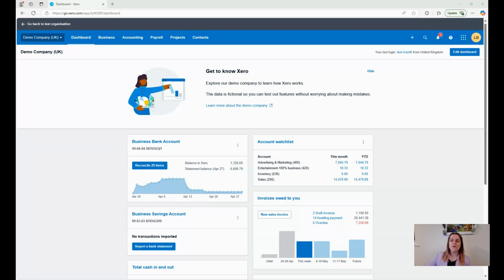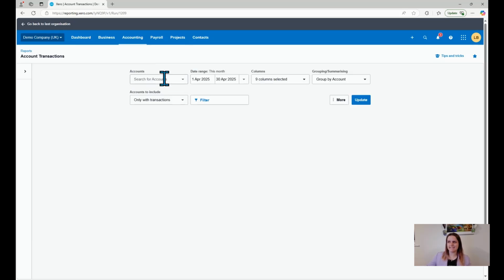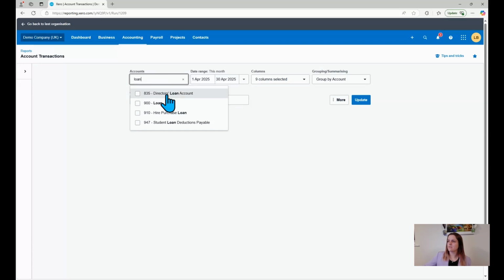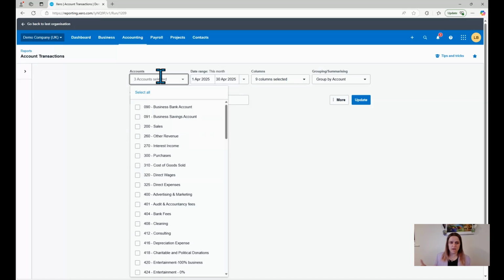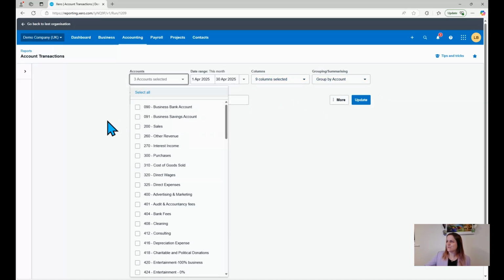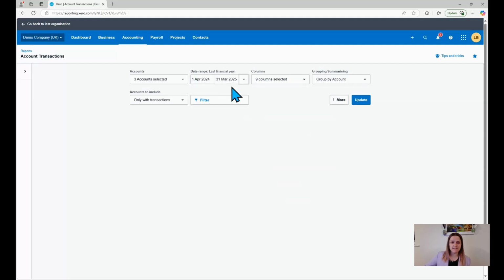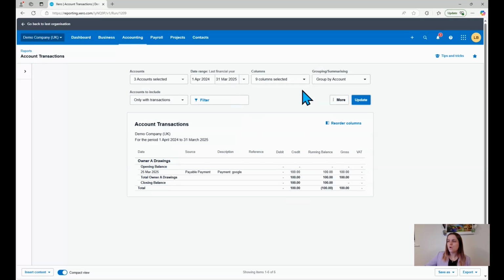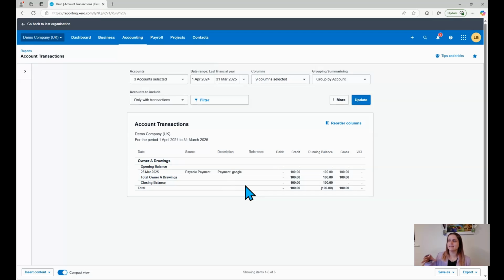How to Track What You’re Owed as a Director in Xero | Director Loan & Owner A Drawings Explained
This tutorial shows you how to track what you’re owed as a director in Xero, using the Director’s Loan Account and Owner A Drawings. Understanding these balances is essential for keeping your bookkeeping accurate and knowing exactly what the company owes you at any point in time.

⏱️ What we cover:
• How to find your Director’s Loan Account in Xero
• How to check what the company owes you
• The difference between Director Loan and Owner A Drawings
• How transactions affect your balance
• What positive and negative balances mean
• Tips for keeping your records accurate

This walkthrough gives you clear, simple steps so you can confidently monitor your director balance and stay on top of your company’s financial position.